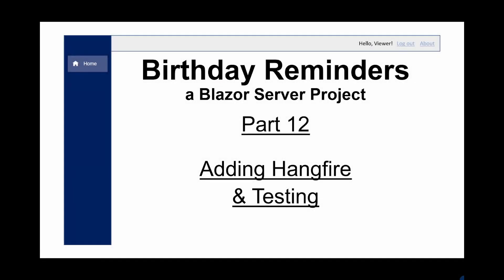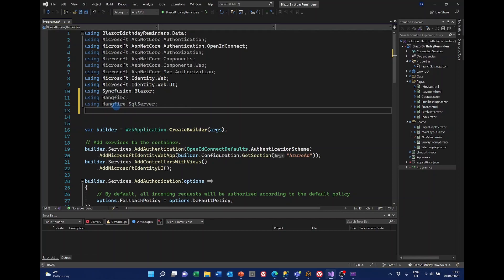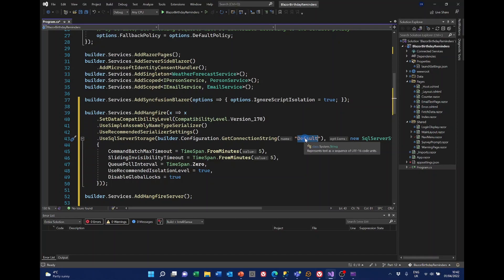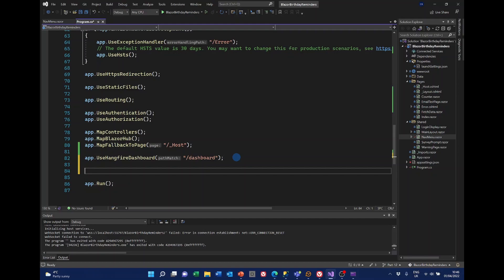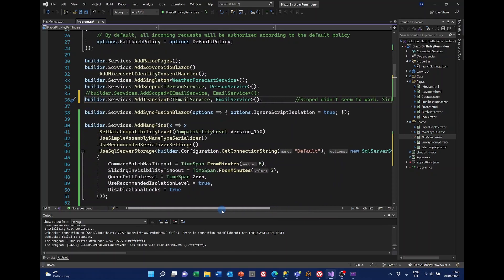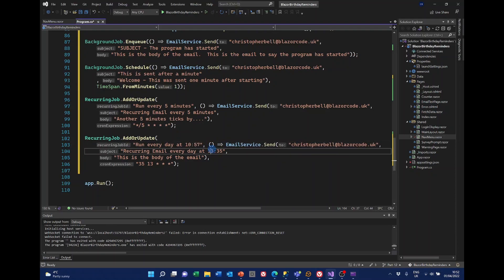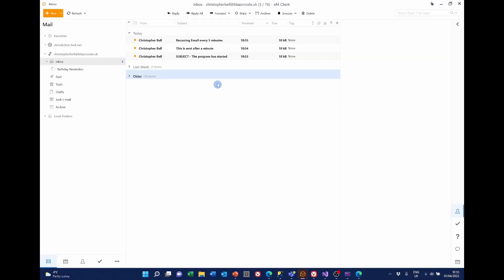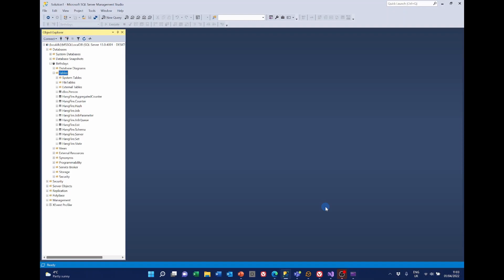Birthday Reminder Application - part 12 - Adding Hangfire to .Net 6 Blazor application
This is part 12 in a series of videos describing the development of a Blazor Server application that will automatically send email reminders of forthcoming birthdays. In this video we show how to add Hangfire to our .Net 6 Blazor application.  We will be using Hangfire to check for and, if necessary, send email reminders of people's birthdays, but in this video limit our ambition simply to testing the operation of Hangfire.

References:
Hangfire Documentation (Note that this refers to .Net 5 - see the video for .Net 6)